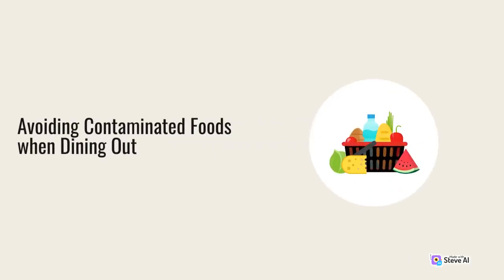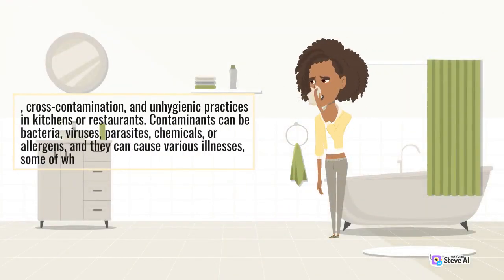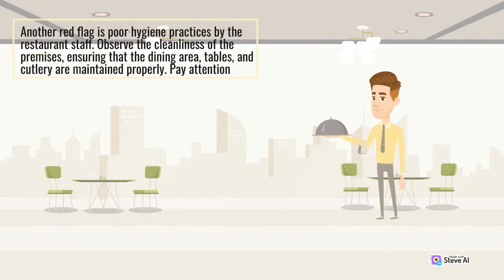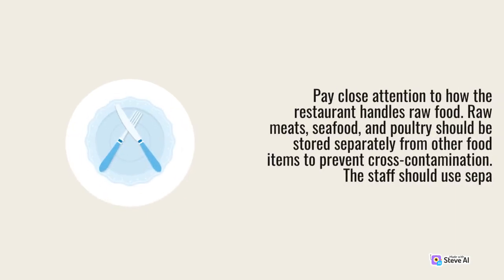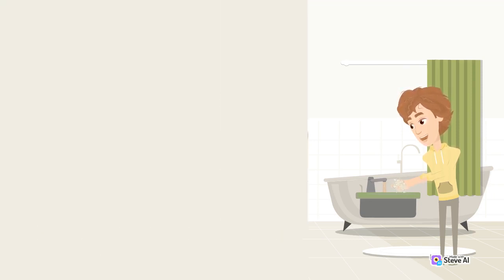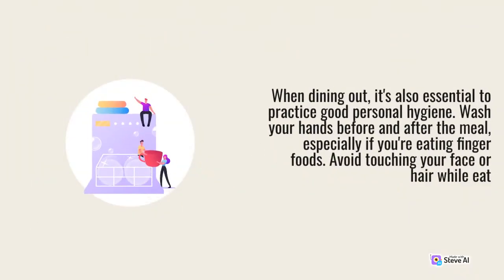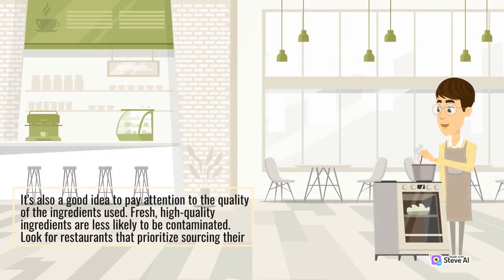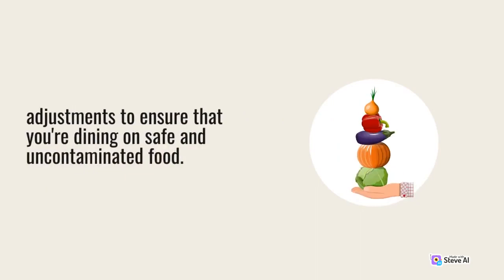Avoiding Contaminated Food | Contaminated Food Dining Out | Food poison Dining Out | Food Delicious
Avoiding Contaminated Food
Contaminated Food Dining Out
Food poison Dining Out
Food Delicious
Food Delicious believes in the joy of cooking and the pleasure of sharing good food with loved ones. We'll share tips on plating and presentation, ensuring that your Food becomes a centerpiece that impresses both visually and gastronomically.

So, whether you're a passionate baker or a dessert lover looking to indulge in a homemade treat. Subscribe to our channel and join our community of food enthusiasts as we embark on a culinary journey filled with delectable recipes, cooking inspiration, and the pure joy of satisfying our taste buds. Get ready to immerse yourself in the world of Food Delicious and experience the magic of culinary delight.